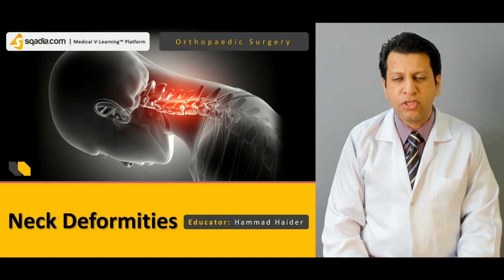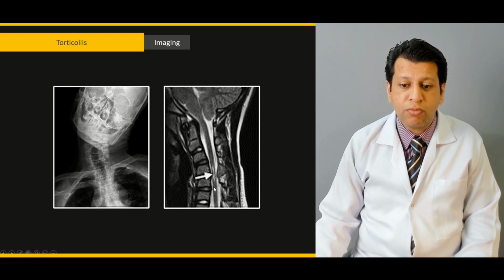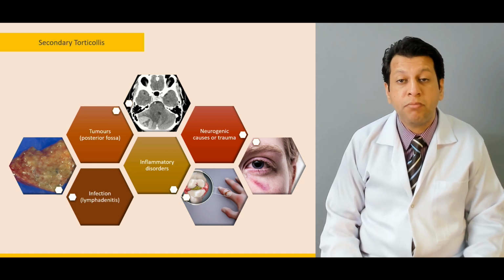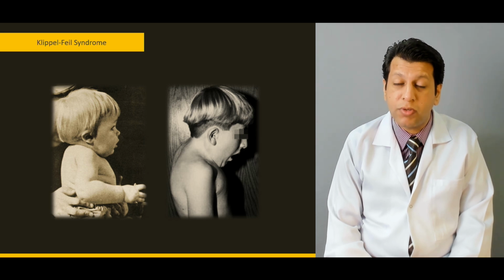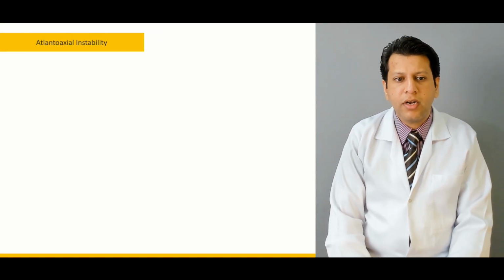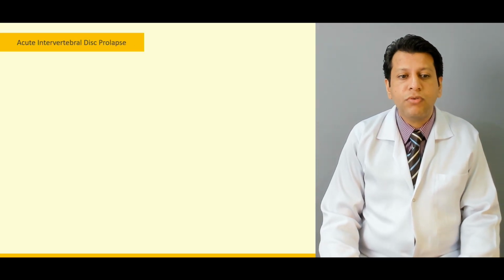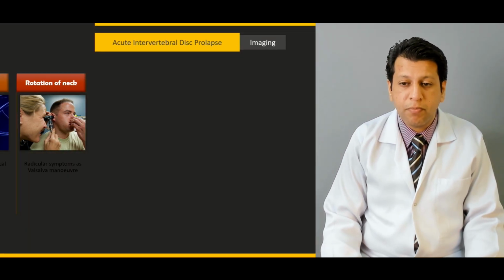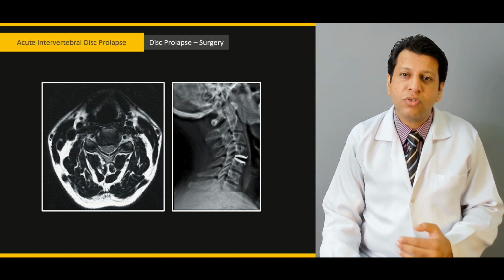Neck Deformities | Orthopaedic Surgery Lectures | Clinical Education | V-Learning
This orthopedic surgery lecture from sqadia.com focuses on various neck deformities. Perfect for medical students, it covers infantile and secondary torticollis, Klippel-Feil syndrome, atlantoaxial instability, and acute intervertebral disc prolapse.

▬ 📃 📚 Topics Covered:

🟡 Infantile Torticollis: Initially discussed, can indicate tumors or infections.
📍Imaging & Treatment: Detailed explanation provided for congenital torticollis.

🟡 Secondary Torticollis: Thoroughly explained.

▬ 📜 Other Neck Deformities:

🔵 Klippel-Feil Syndrome: Insight into this congenital condition.

🔵 Atlantoaxial Instability: Detailed discussion and clinical radiology insights.

🔵 Acute Intervertebral Disc Prolapse: Explained with differential diagnosis considerations, such as cervical spine infections, cervical tumors, and rotator cuff injuries.

▬ 📃 Treatment Options:

🟢 Conservative Treatments: Corticosteroids, cervical collar, and physical therapy.

🟢 Surgical Options: Anterior cervical discectomy and fusion (ACDF) and cervical disc replacement (CDR).

🔍 Enhance Your Knowledge: Watch this lecture to master the details of neck deformities and expand your orthopedic knowledge!